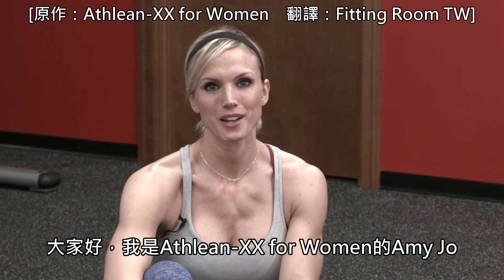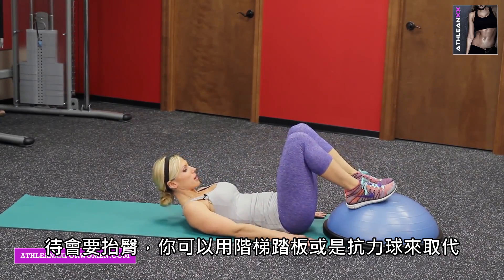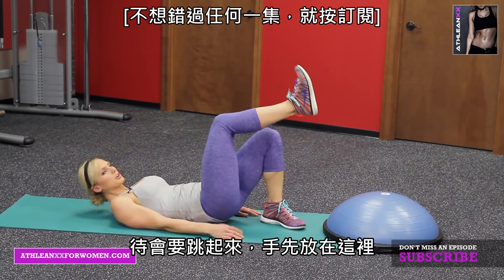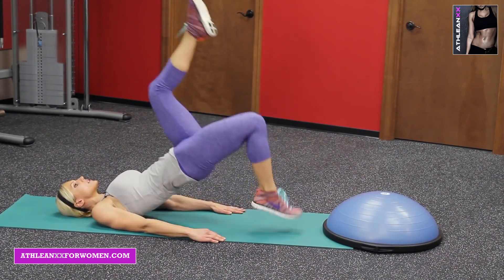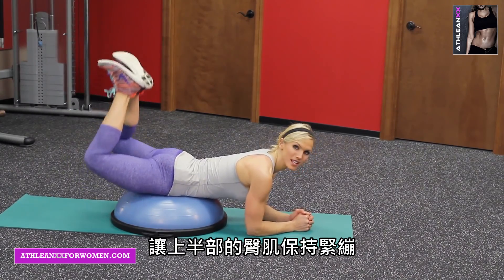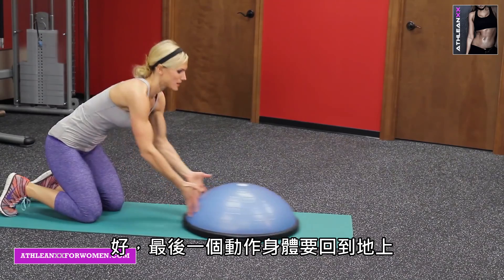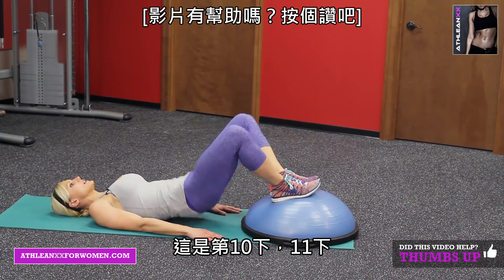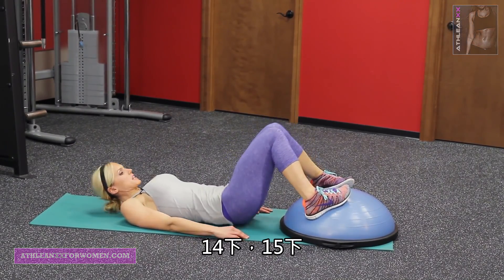搭配BOSU半圓平衡球的臀肌訓練 (中文字幕)